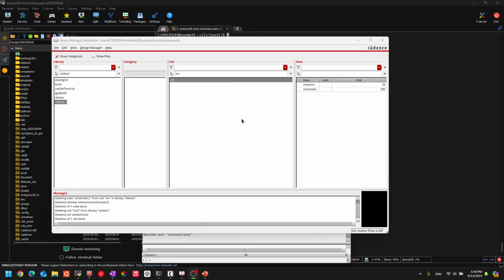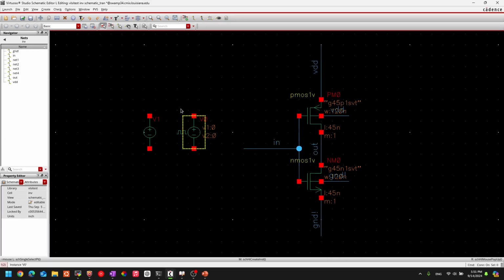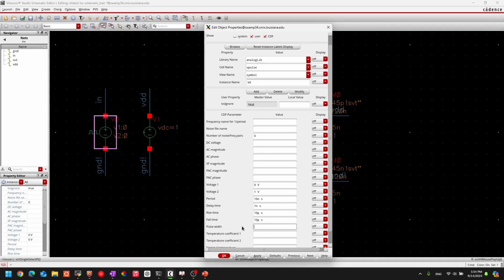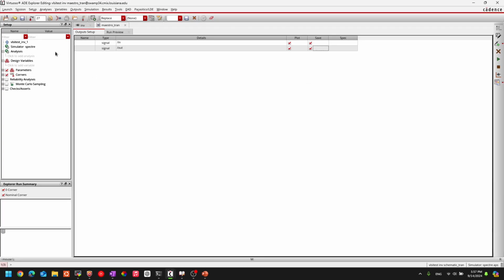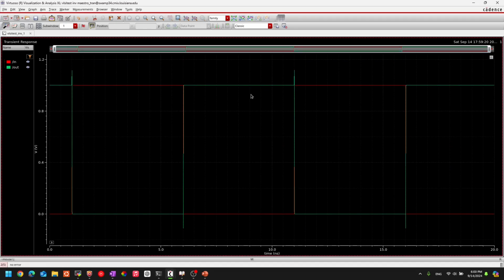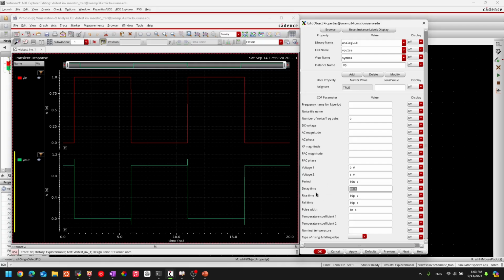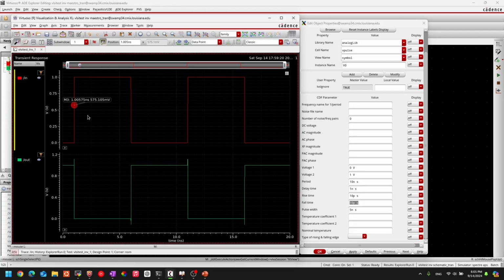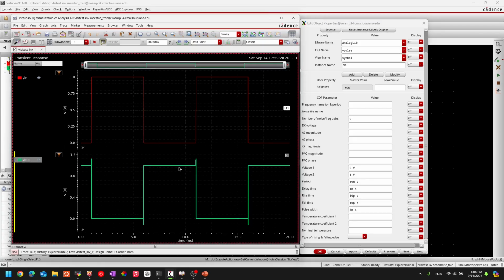Cadence Tutorial 3 - Inverter Transient Analysis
In this tutorial, I demonstrate how to perform Transient analysis on a CMOS inverter using Cadence Maestro. I cover the setup and configuration, including plotting the input and output curves. Make sure to watch the previous video for details on DC analysis and plotting.

This video is created for educational and instructional purposes only. The content in this video is intended to help students, engineers, and researchers learn how to use Cadence Virtuoso and related tools for VLSI design, circuit simulation, and analysis.

The software shown in this video is licensed, and I do not claim ownership of the Cadence Virtuoso software or any related trademarks.

No copyrighted music, images, or third-party materials are included in this video without permission.